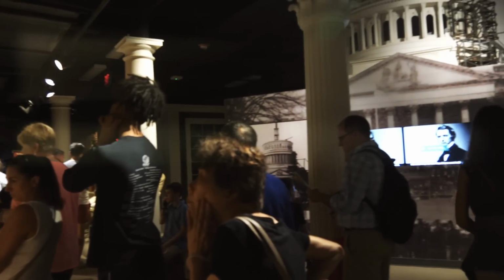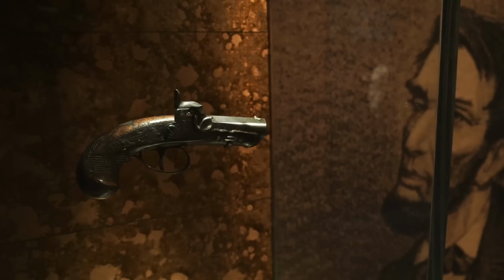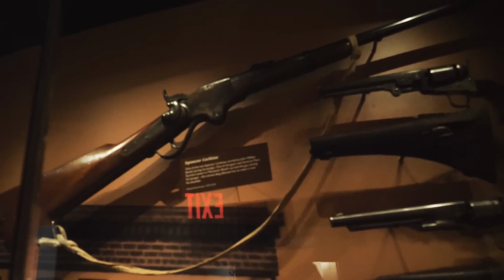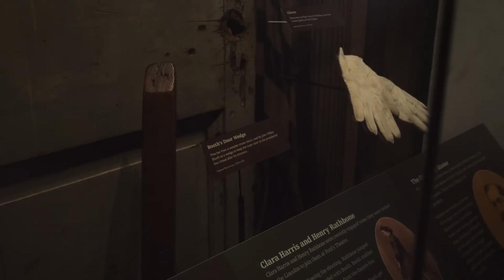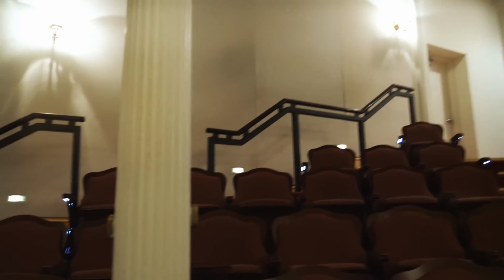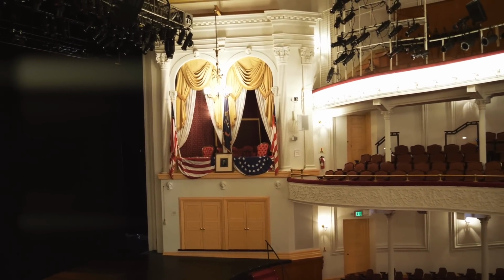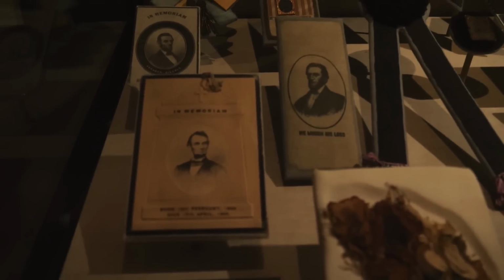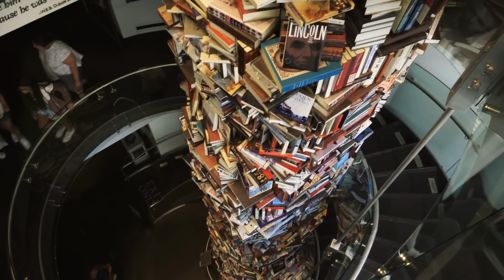The Assassination of Lincoln & Ford's Theatre | History Traveler Episode 25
Ford's Theatre is the location of one of the most momentous event in U.S. history; the assassination of Abraham Lincoln by John Wilkes Booth. This tour goes behind the scenes to see things that you typically don't see surrounding the death of Lincoln. Always learning!